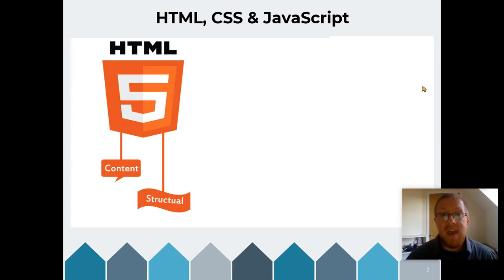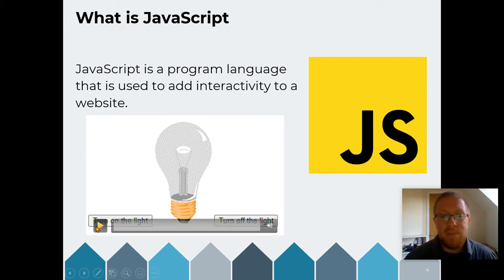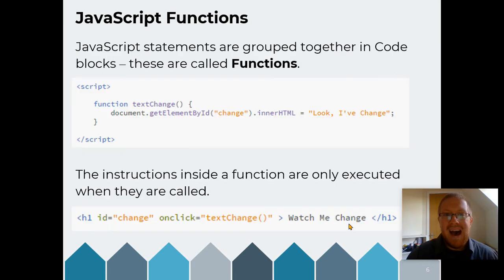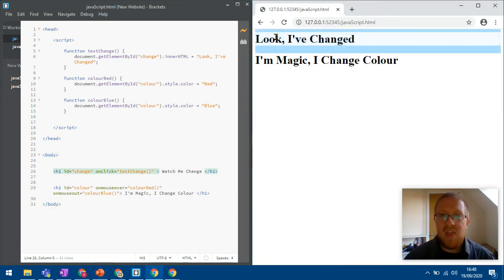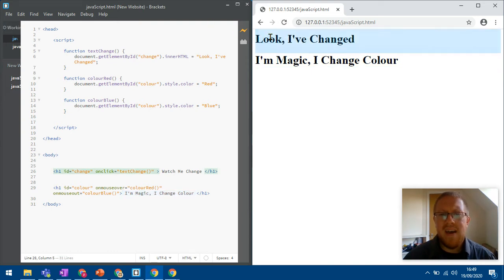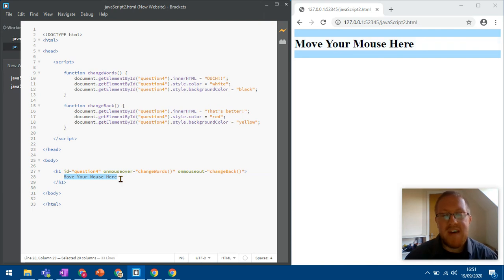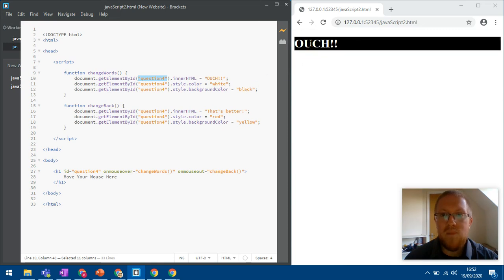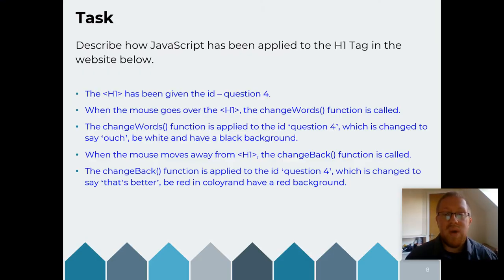N5 - WDD 8 - JavaScript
This video introduced candidates to External CSS

It covers the following requirements of National 5 Computing Science ...
Describe and identify Javascript coding related to mouse events: onmouseover, onmouseout, onclick